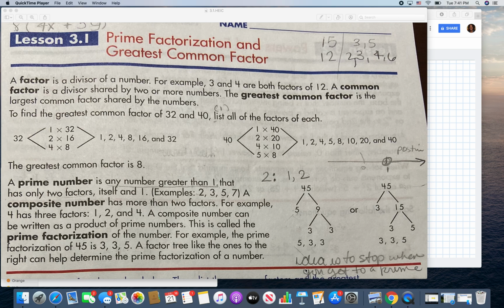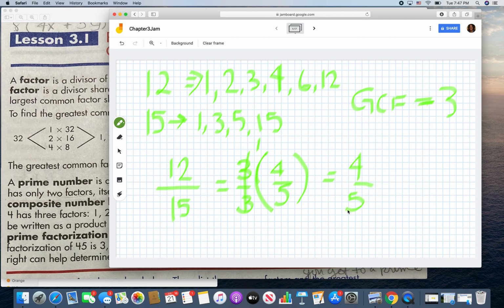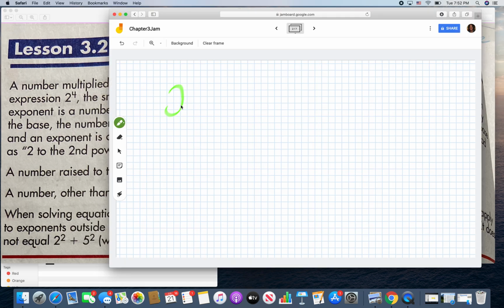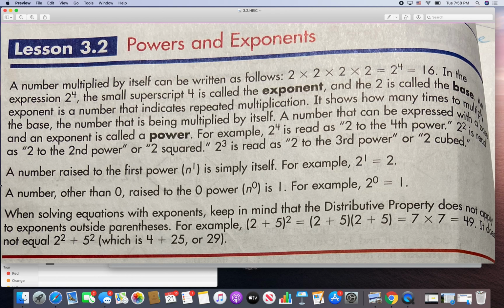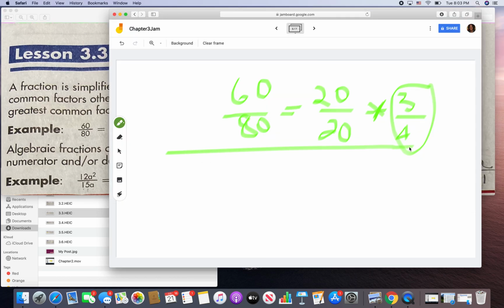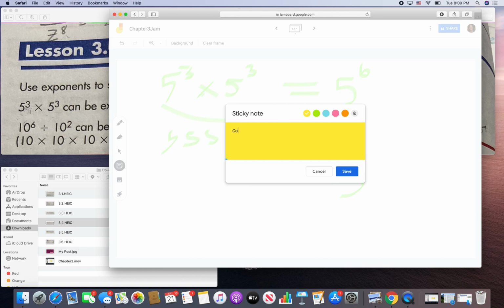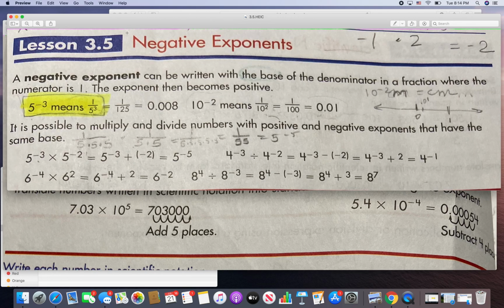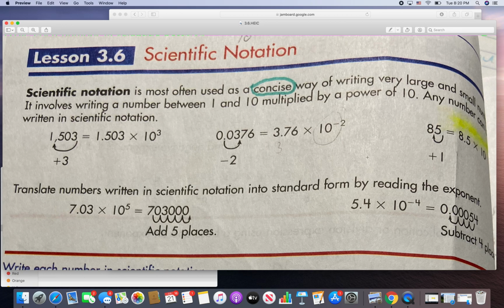Chapter 3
These videos are based on the Spectrum Algebra workbook Grades 6-8.